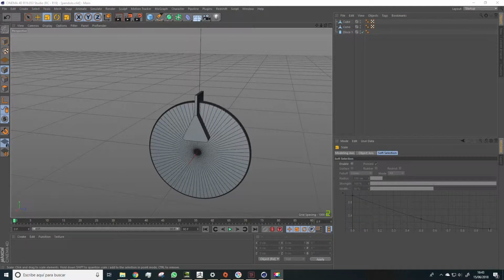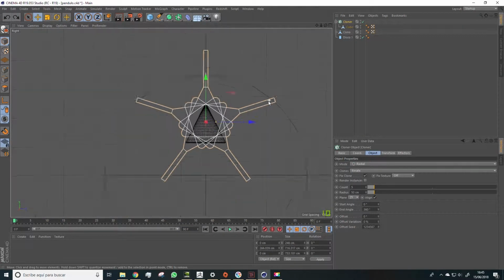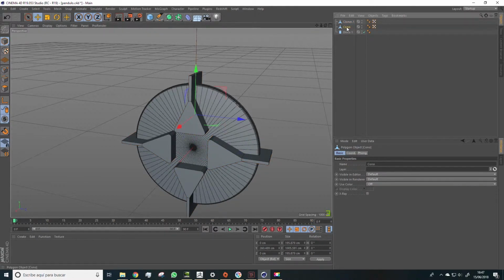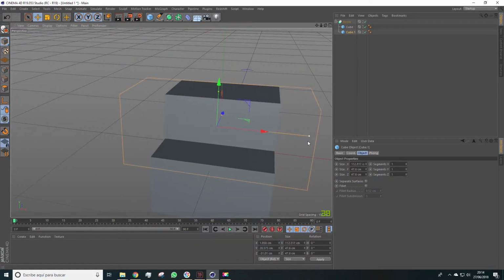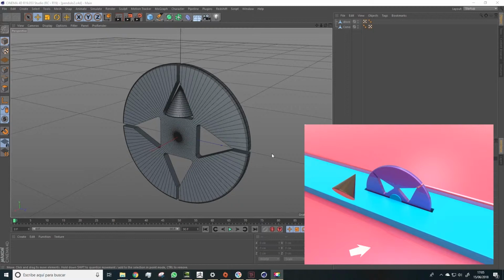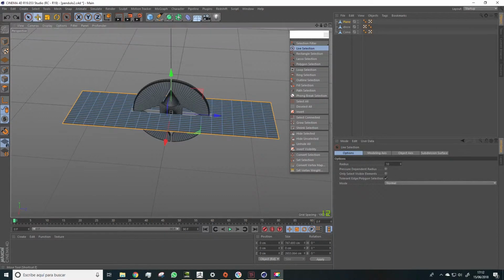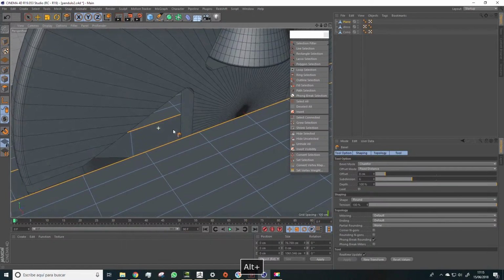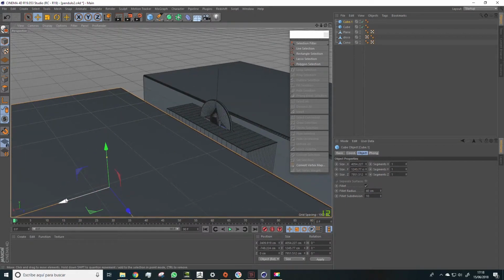03/07 Modeling the Scene II — 3D Modeling: Make Infinite Animations_ENG